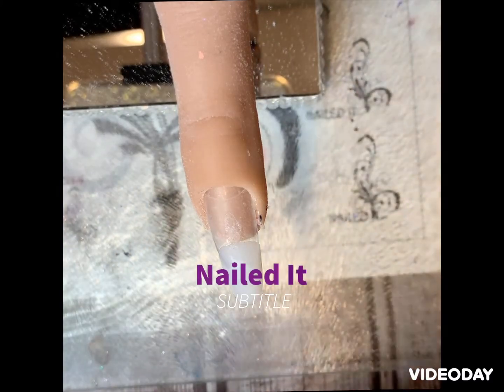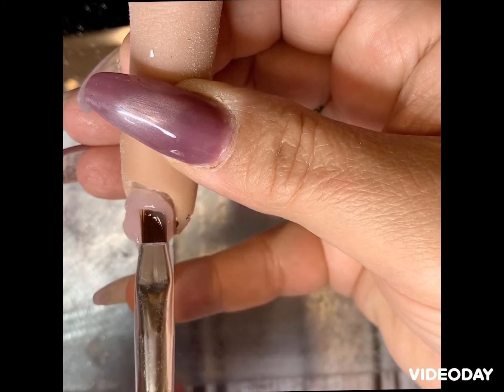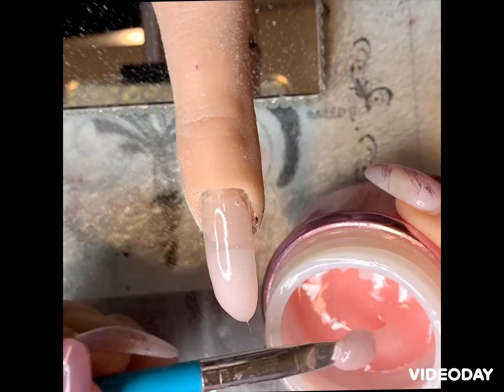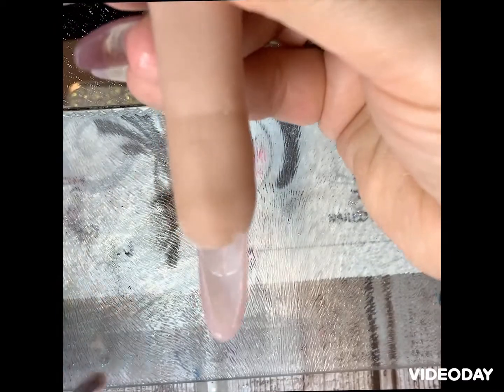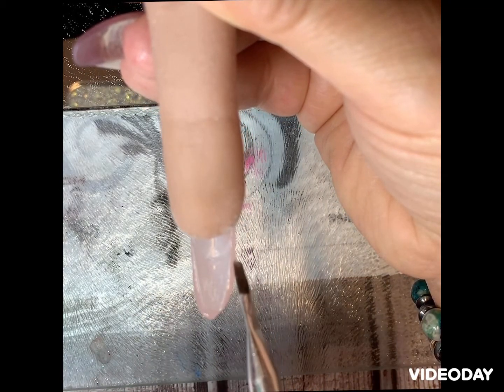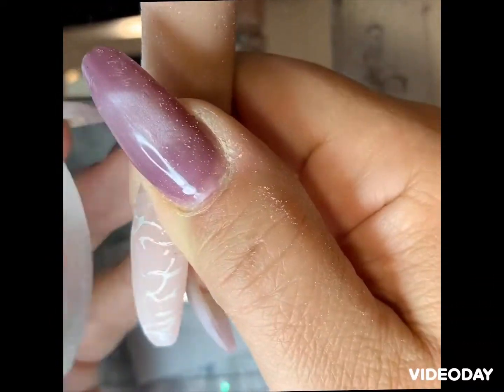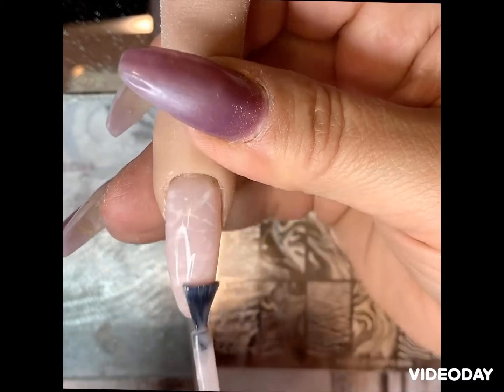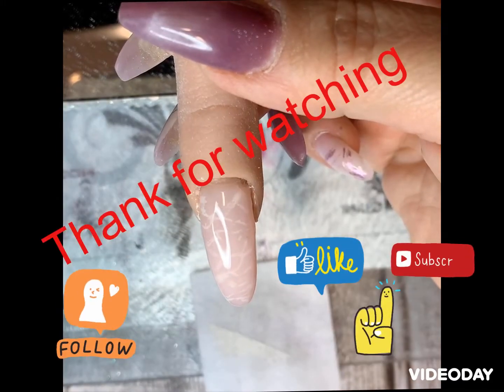Rose quartz with stamp (Marble)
Rose quartz with stamp